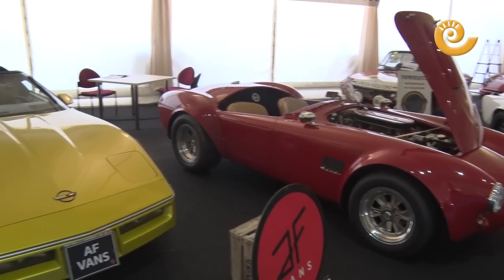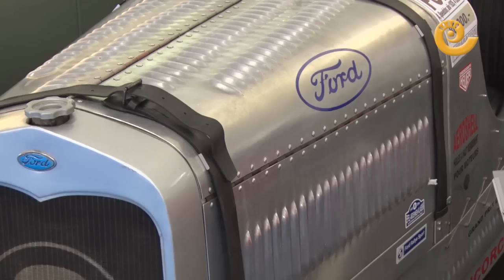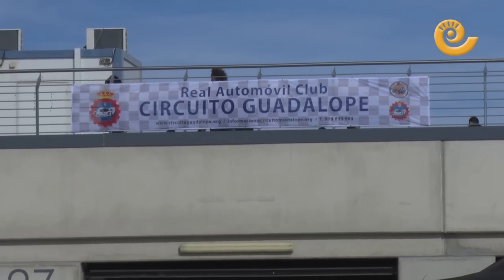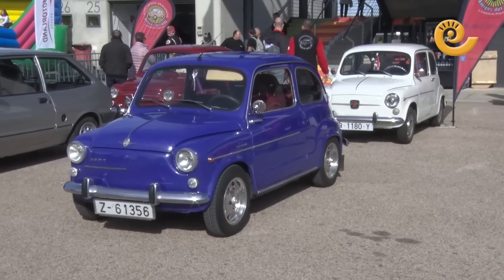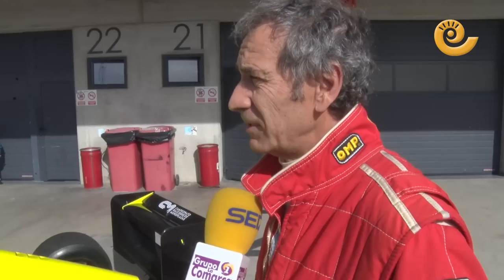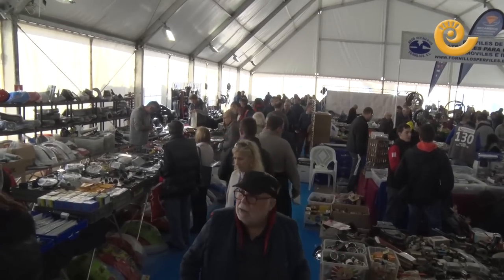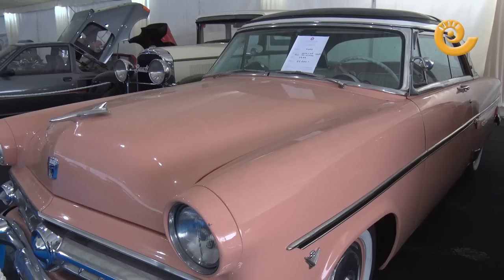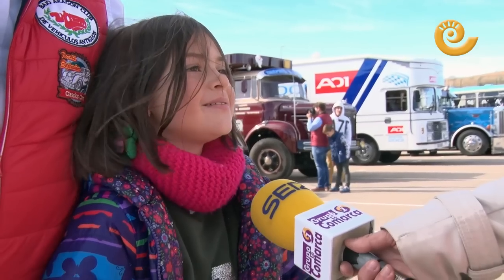Feria Autoclassic Alcañiz 2018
Autoclassic ha abierto sus puertas este viernes como lleva haciéndolo ininterrumpidamente desde hace 25 años como una cita obligada para los amantes de los vehículos clásicos o, simplemente, los aficionados al mundo del motor. En más de 3.000 metros cuadrados divididos en dos carpas se pueden encontrar vehículos de compra-venta, de exposición y todo tipo de productos relacionados con el mundo del motor.